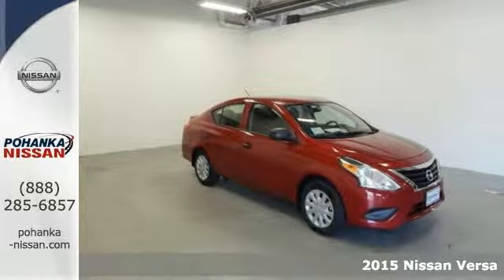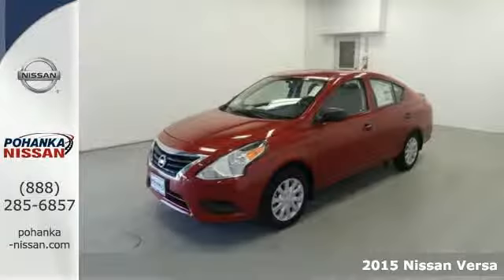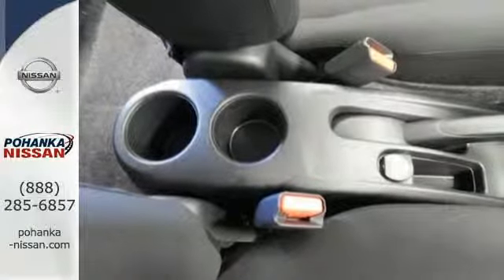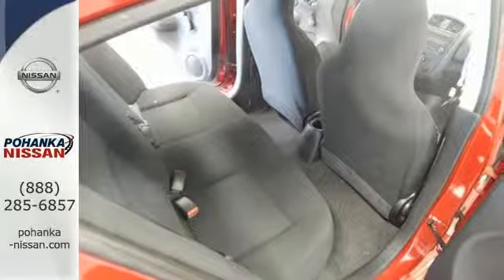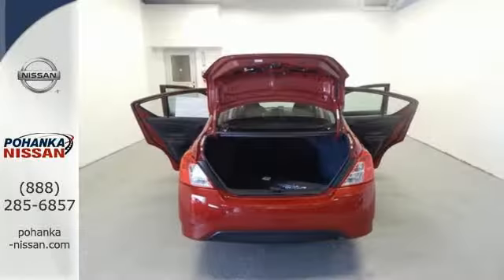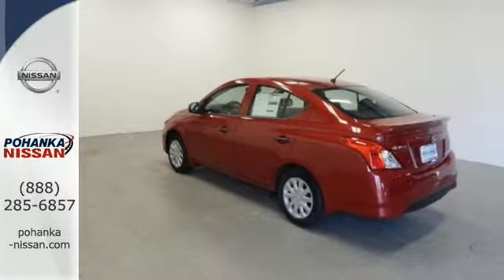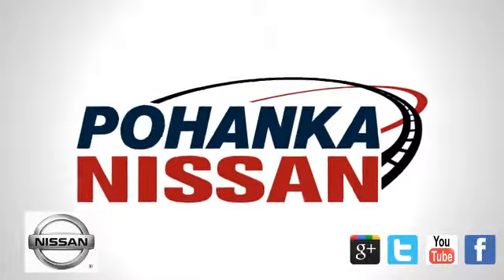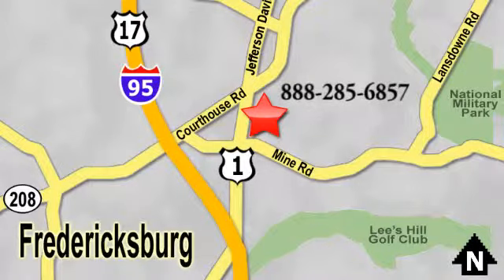2015 Nissan Versa Fredericksburg VA Richmond, VA NFL820567 - SOLD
Year: 2015
Make: Nissan
Model: Versa
Trim: 1.6 S Plus
Engine: 1.6L I4 DOHC 16V
Transmission: CVT Xtronic
Color: Red
Stock #: NFL820567
Come to the experts! All the right ingredients! If you've been thirsting for just the right 2015 Nissan Versa, then stop your search right here. This is the ideal car that is sure to fit your needs. This Versa's engine never skips a beat. It's nice being able to slip that key into the ignition and not having to cross your fingers every time.

Address:
5200 Jefferson Davis Hwy